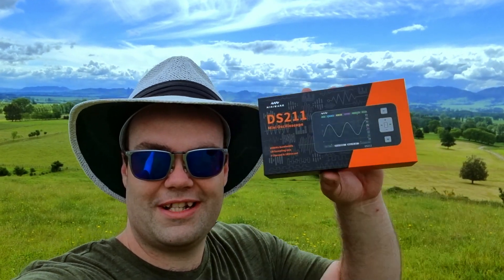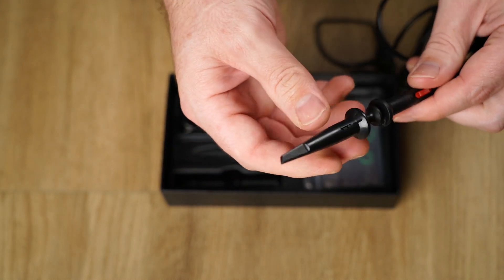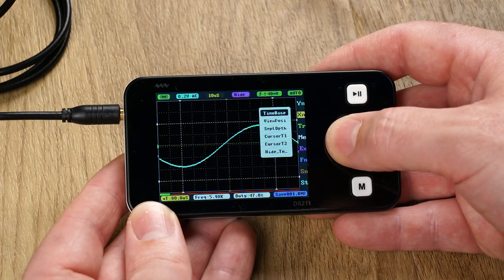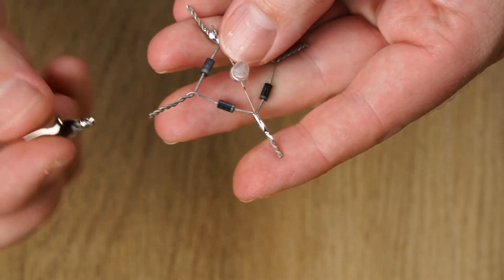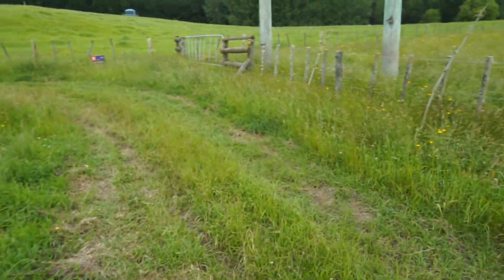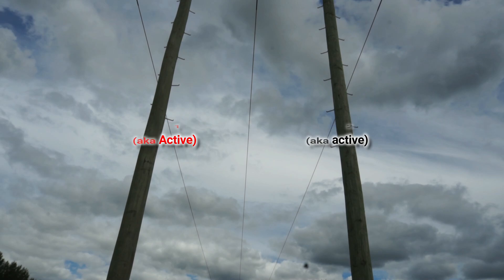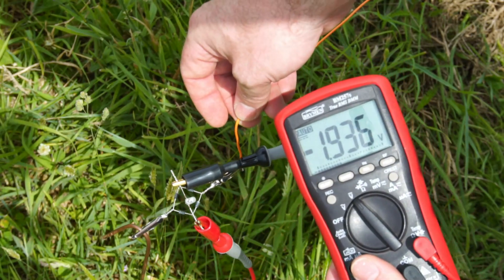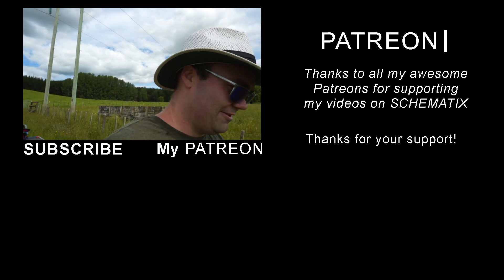Miniware DS211 Oscilloscope Review II A bargain at $65!